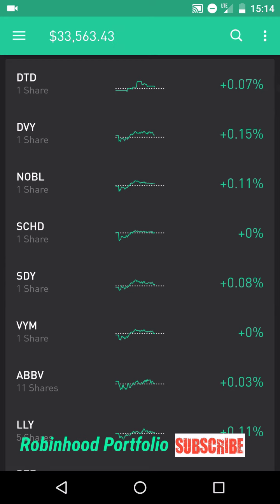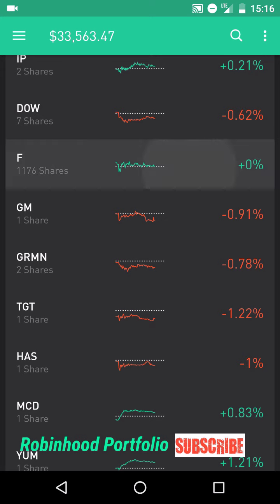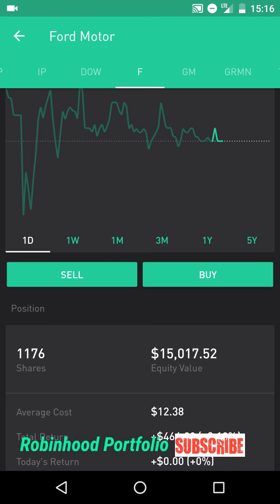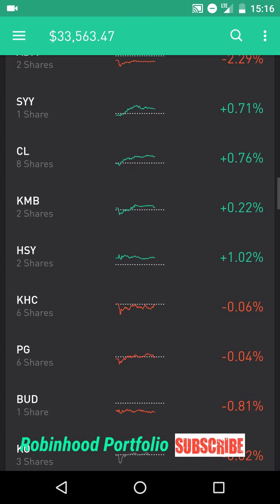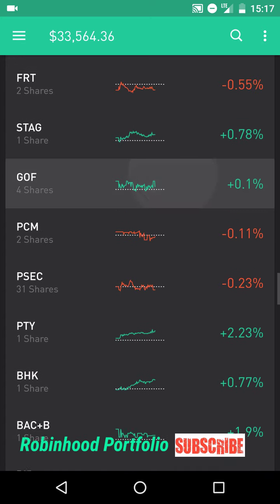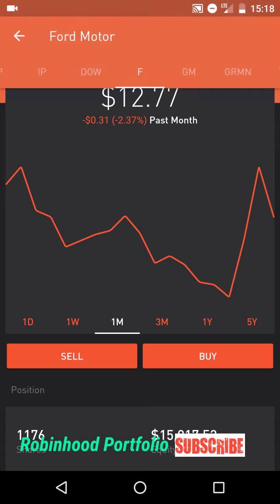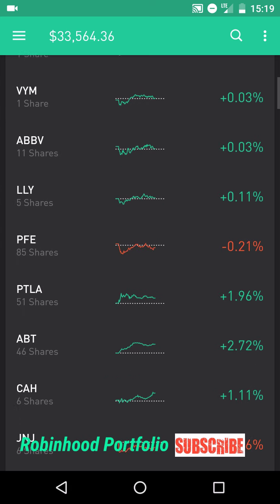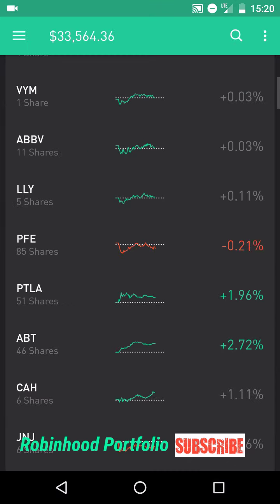Robinhood APP - My DIVIDEND STOCK INVESTING Strategy!